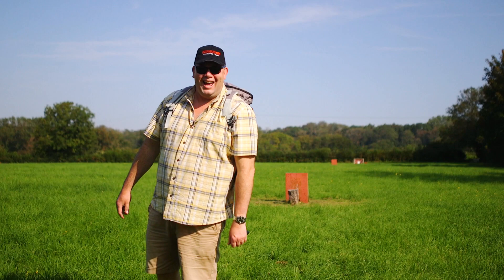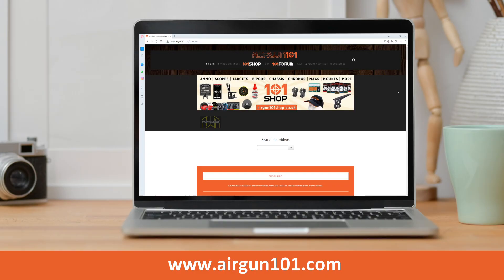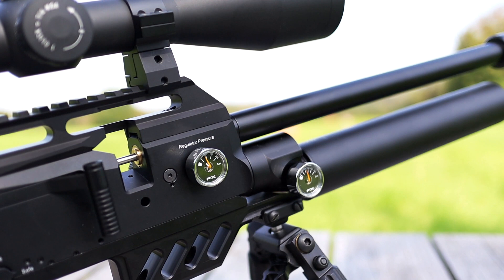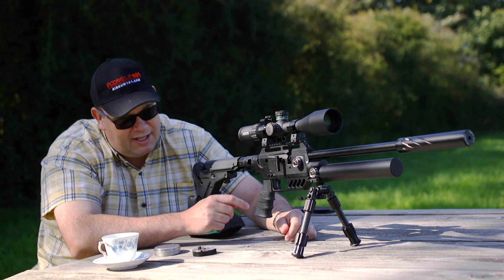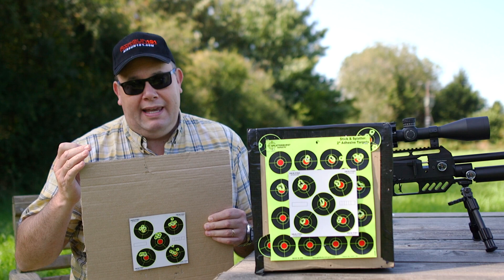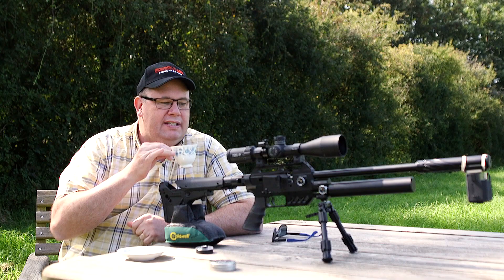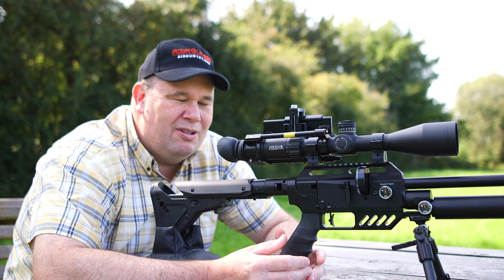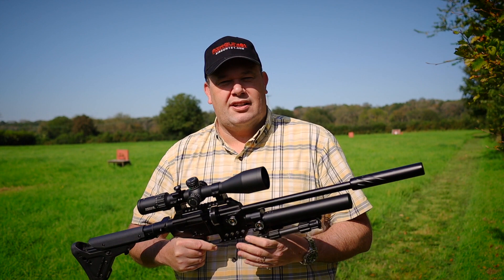FX Dreamline Compact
HUMOUR INCLUDED - FX Dream-Tac Compact - Dreamline Tactical Compact - Picnic time with chocolate.
I edited this video, which was self banned - sometimes my potty mouth runs away with me. corrected now.

THIS IS FILMED BY A PROFESSIONAL IN TOTAL SAFETY ON AN RANGE. It is an Airgun.

This was on Airgun101 days before You Tube + links to everything.

Search Airgun Gear
AirgunGear